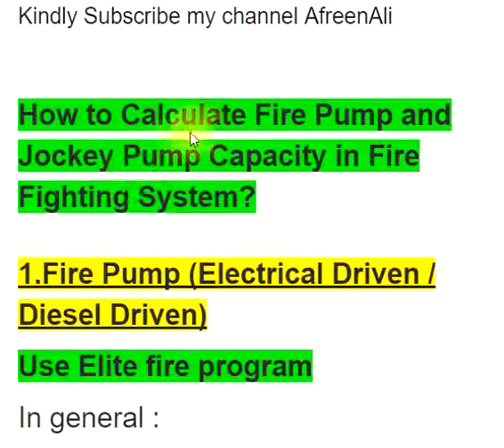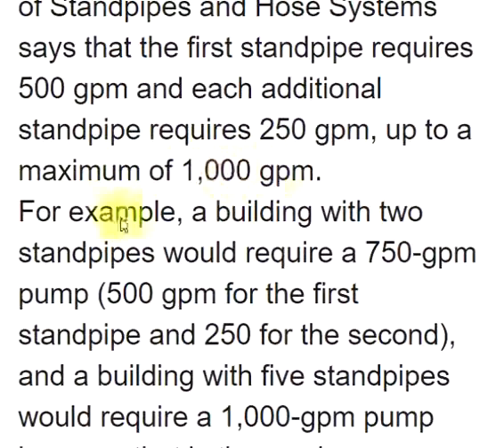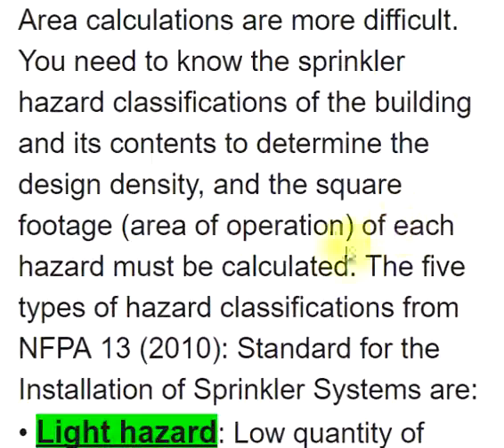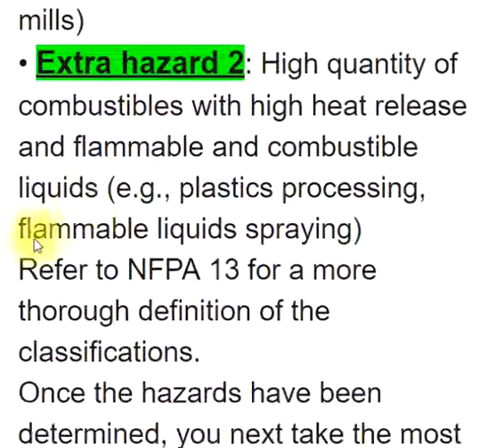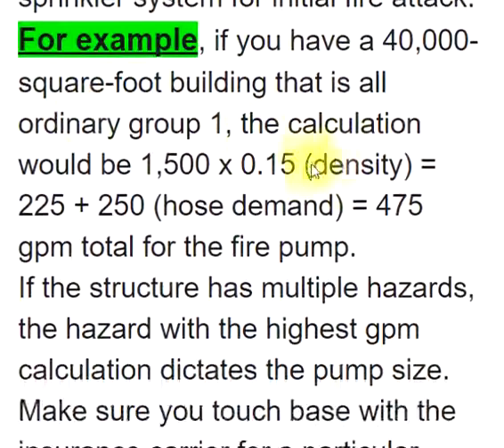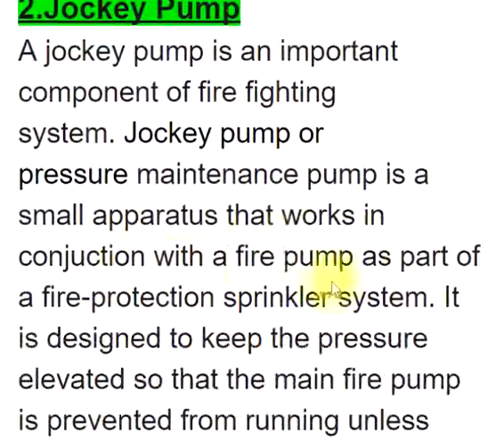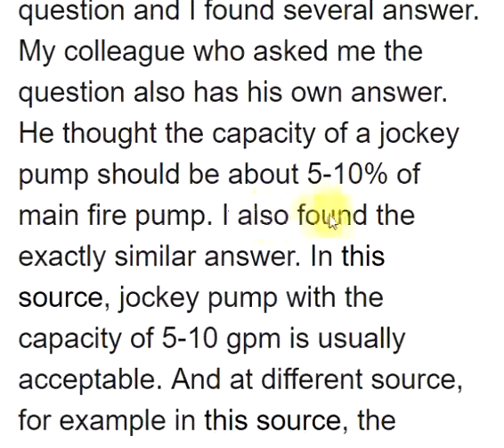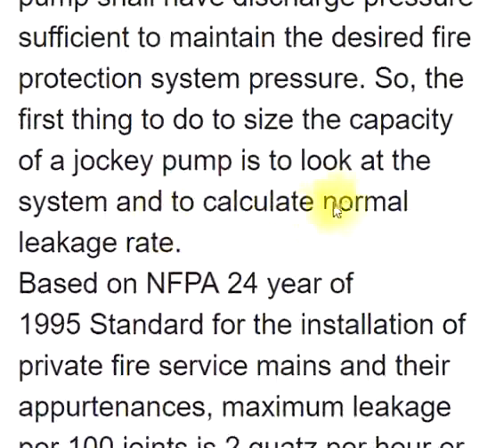How to calculate Fire pump and Jockey pump Capacity in Fire Fighting System